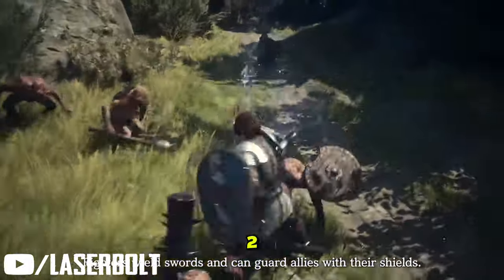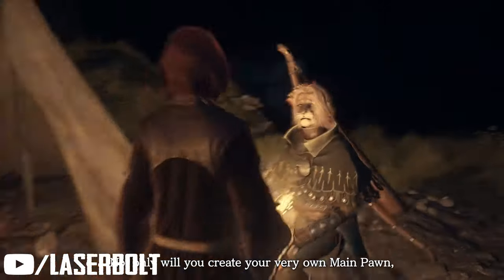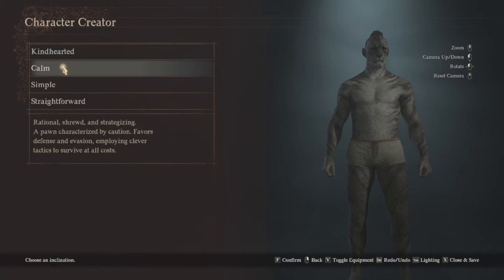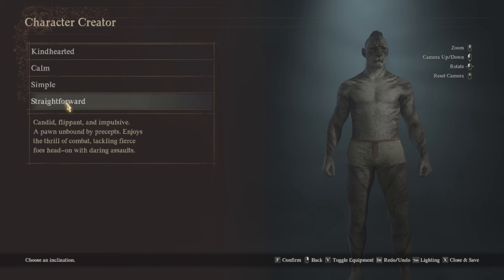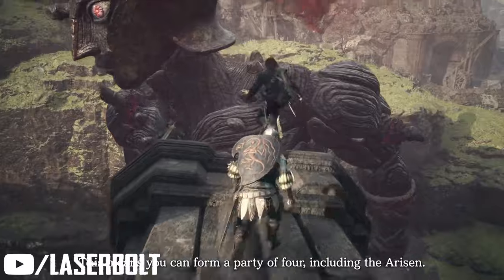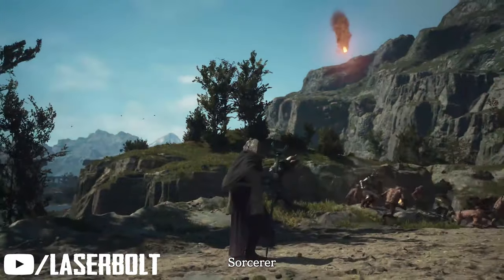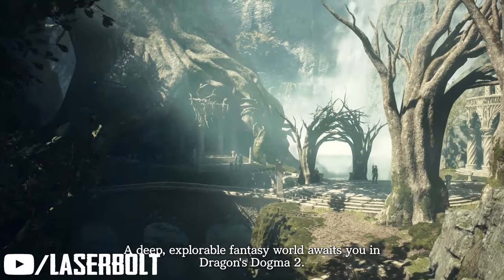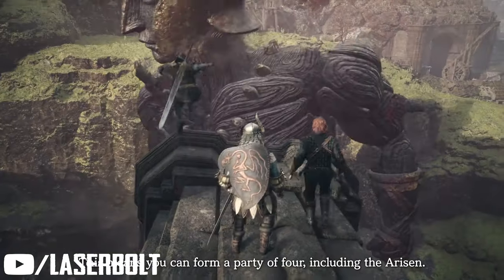Dragons Dogma 2 Pawns Inclination Best Option for You - Don't Pick the Wrong Pawn Inclination